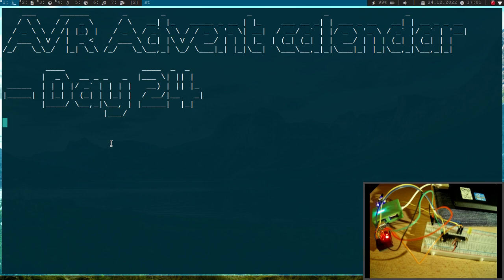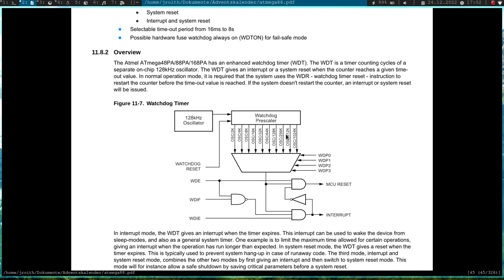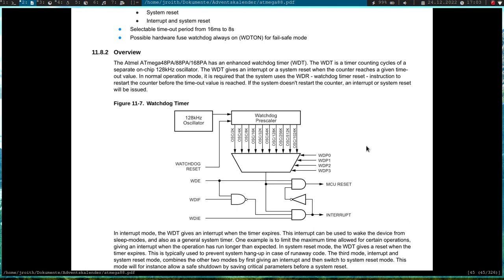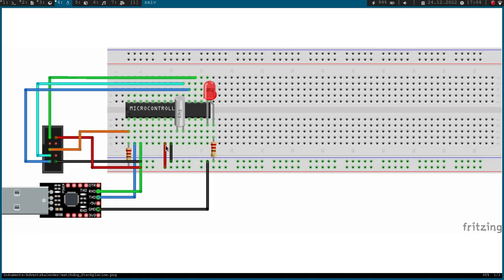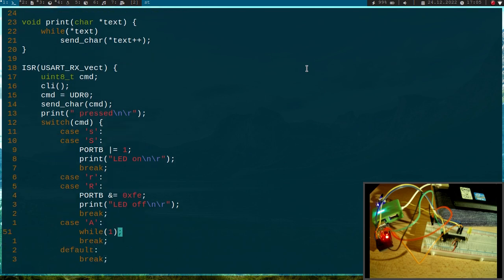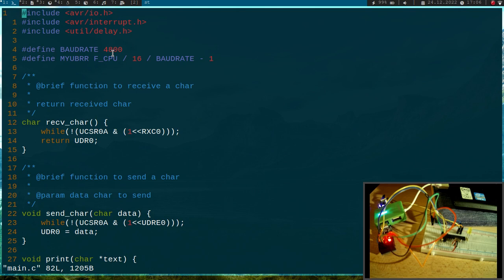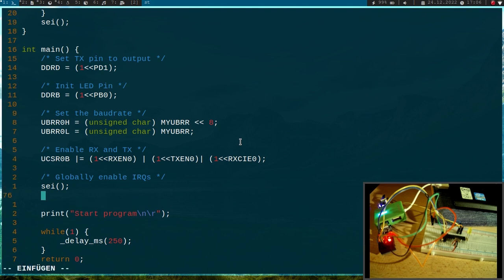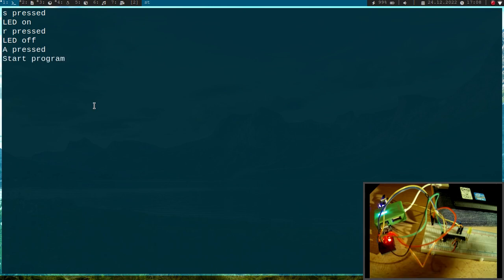AVR Advent Calendar - 24: Watchdog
This video shows how to use the Watchdog of the Atmega88pa microcontroller.